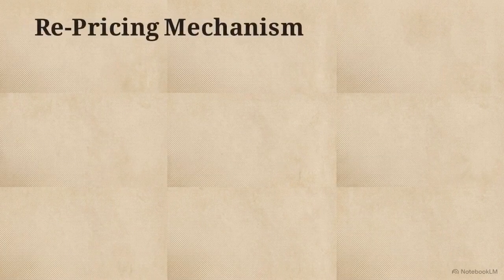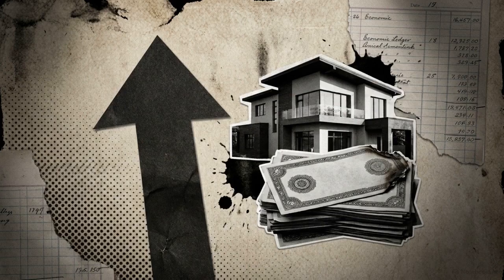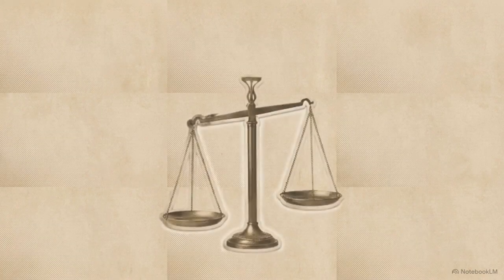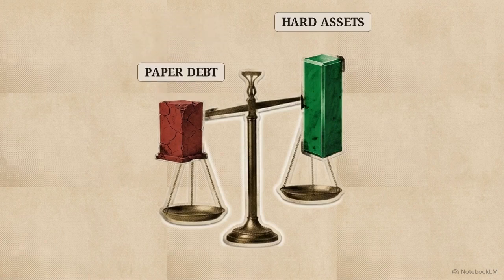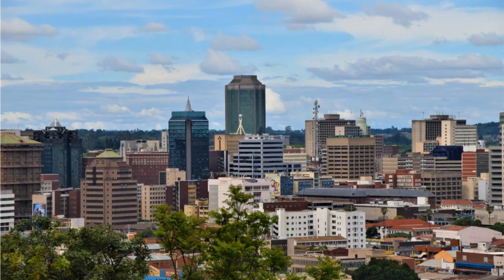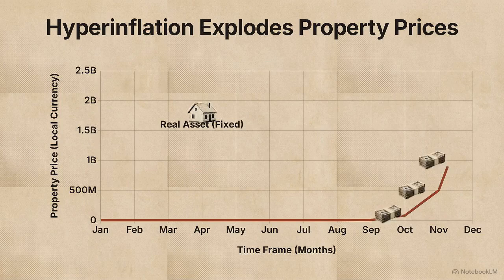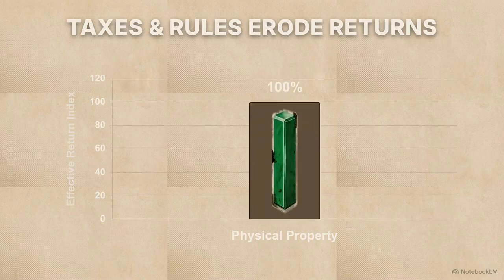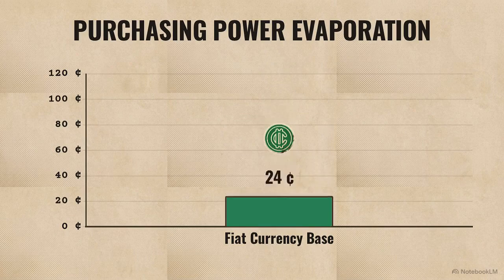The way to define wealth that it can give freedom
the cash flow quadrant